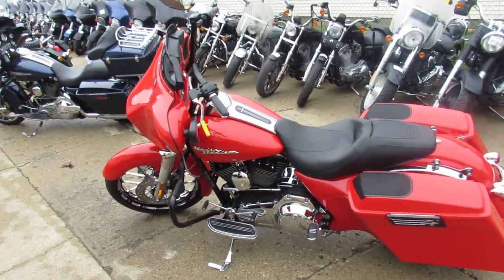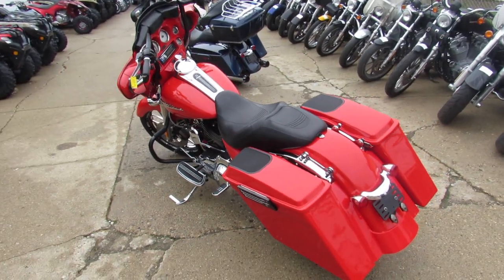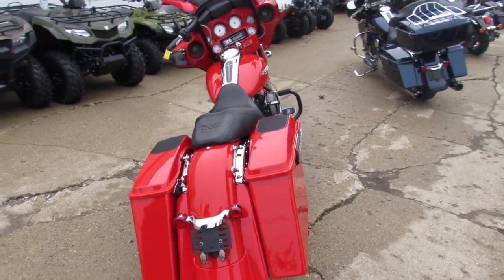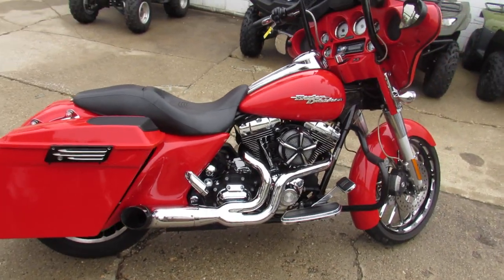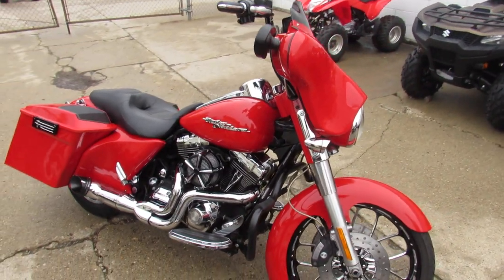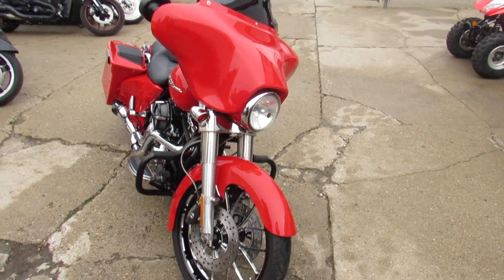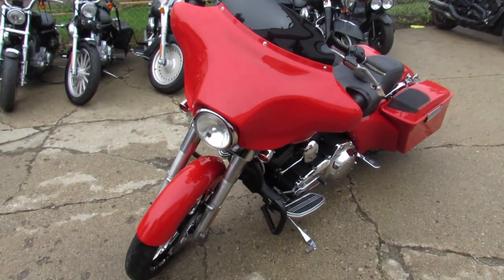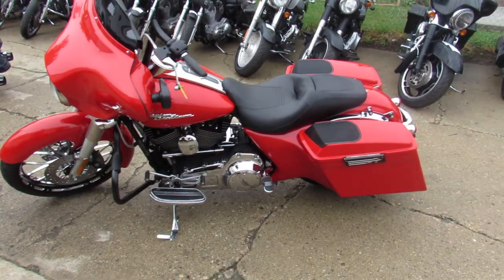Used 2010 Harley FLHX for sale in Michigan U4896